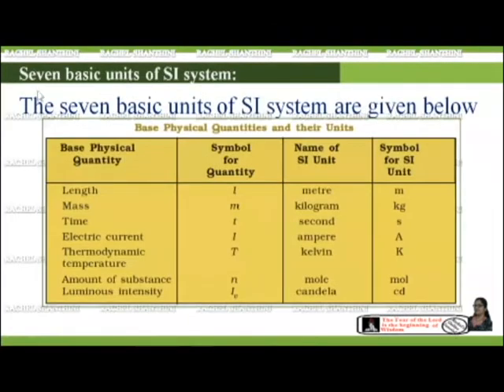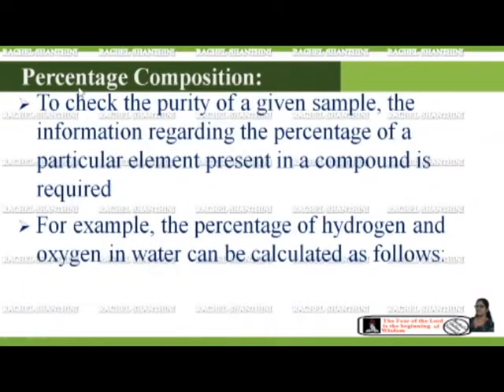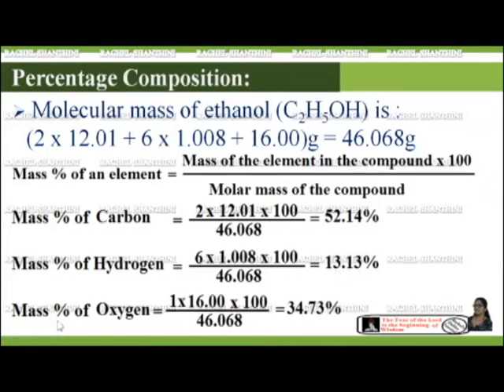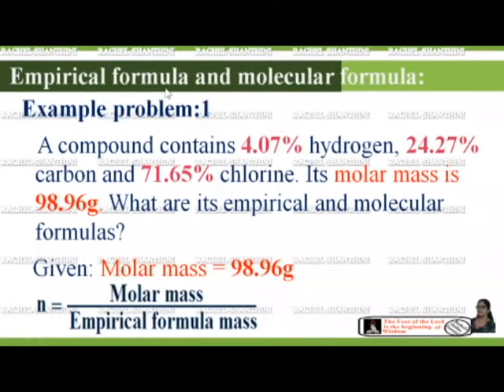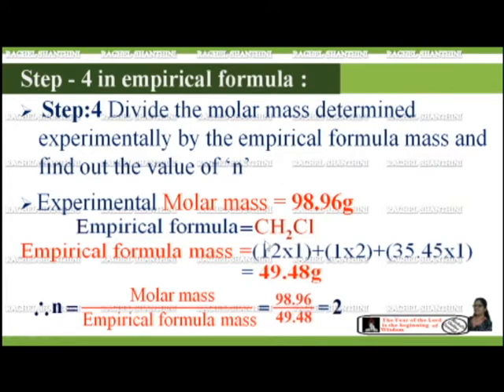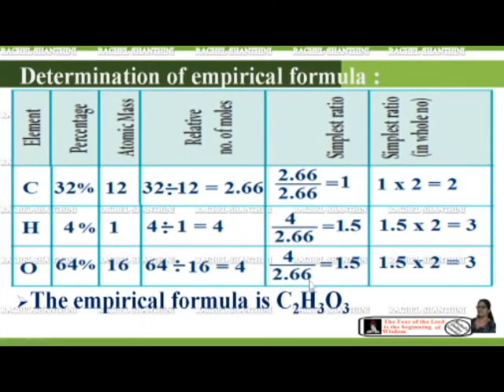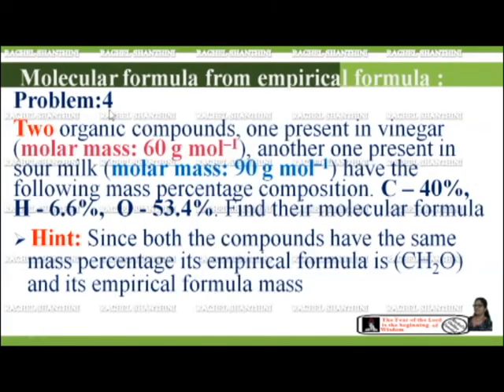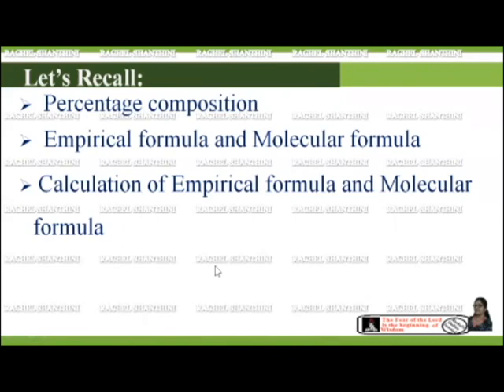Grade - 11 Chemistry : Chapter - 1, Session 1.9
In this session you will be learning what is percentage composition, and how to calculate and determine empirical and molecular formula from N.C.E.R.T and  from (S.C.E.R.T)  Tamilnadu syllabus - grade 11.